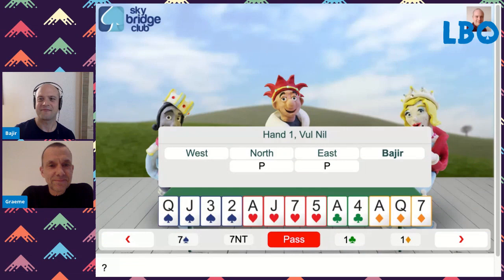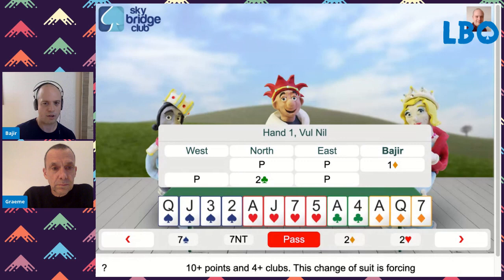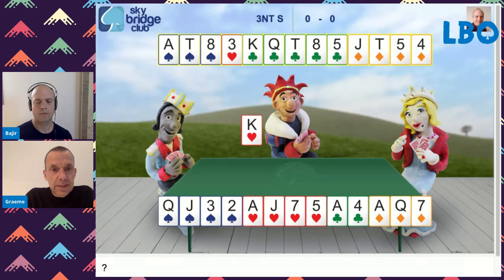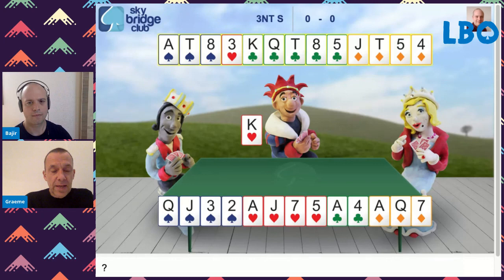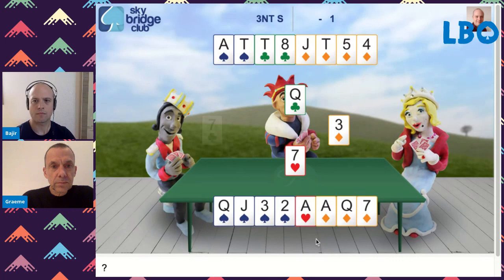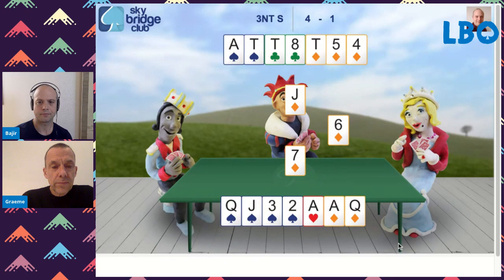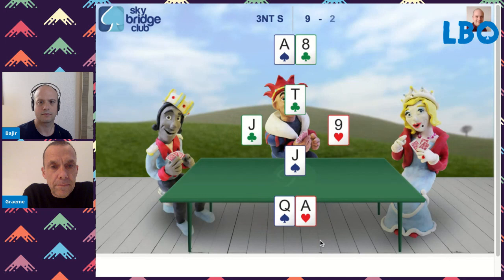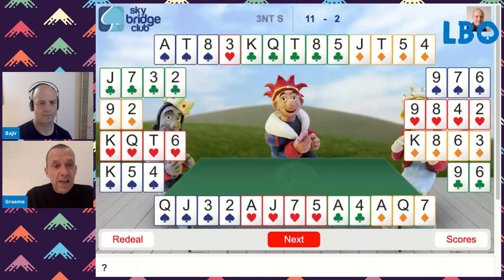The Bath Coup! West leads the ♥K - should we win with the ♥A?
Register for a free online bridge lesson with Graeme Tuffnell on July 9th

We're in 3NT and West leads a ♥K. With the ♥AJ75 in our hand, how should we play the heart suit? Do should we win this first trick with the ♥A or save it for later?

Graeme once again reminds us to take a moment to see what we can learn from the opening lead and to recognize one of our favorite suit combinations.

What else do we know from that ♥K lead and how can help it us decide how to play this fun hand?